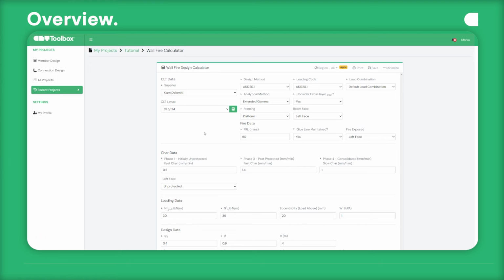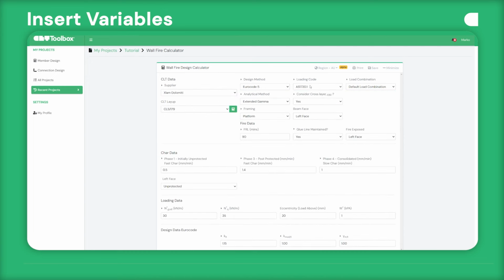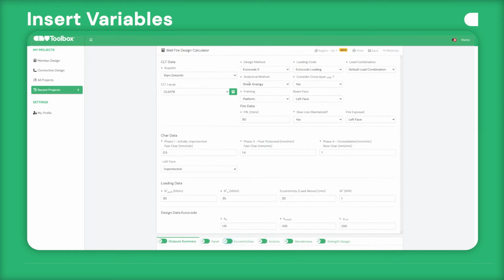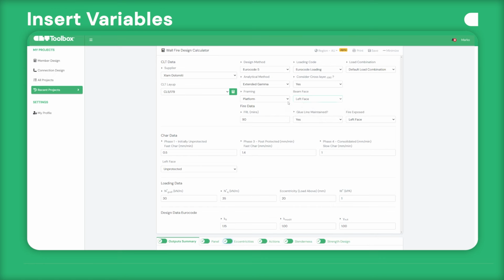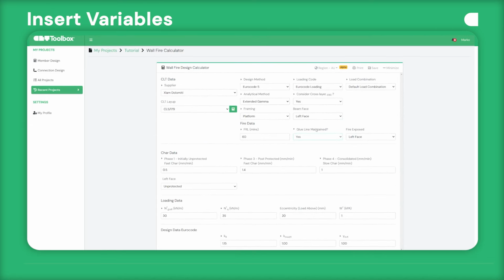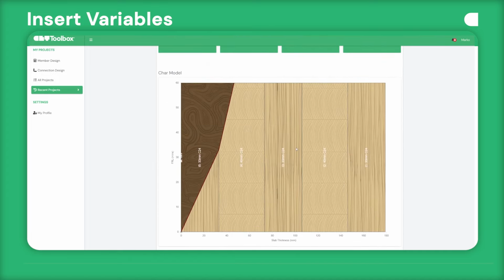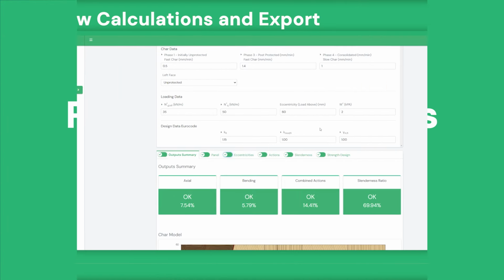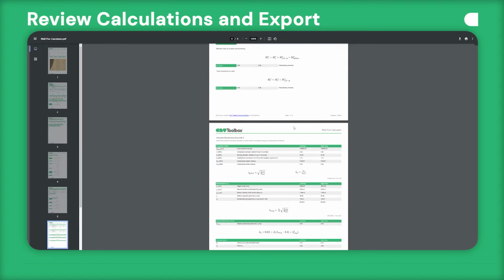CLT Wall Fire Calculator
We'd like to introduce you to our CLT Wall Fire calculator!

We're excited to present our innovative CLT Wall Fire Calculator, a tool that's set to improve how engineers approach the design of Cross-Laminated Timber (CLT) walls in fire conditions. Some of the features:

One or Two-Sided Fire Exposure: Our calculator is equipped to handle scenarios where fire exposure is necessary from either one or both sides.

Dynamic Fire Inputs: Modify the Fire Resistance Level (FRL) and inputs on glue line integrity to dynamically assess the impact of fire on the wall.

Input Fire Protection: Users can enhance their designs by inputting plasterboard for additional protection on either side of the CLT walls.

Customizable Analytical Methods & Codes: The flexibility continues with options to toggle between various analytical methods like Extended Gamma or Shear Analogy, as well as adherence to design codes from Australia and Europe.

Global Supplier Integration: This feature allows engineers to effortlessly switch between different suppliers, facilitating tailored structural designs based on specific supplier characteristics.

Dynamic Calculations of Eccentricities: As the fire impacts the CLT, our calculator dynamically tracks the shifting of the neutral axis and subsequent changes in eccentricity.

Special Shoutout to Marko for his first video tutorial on our in-app calculator 🎥.